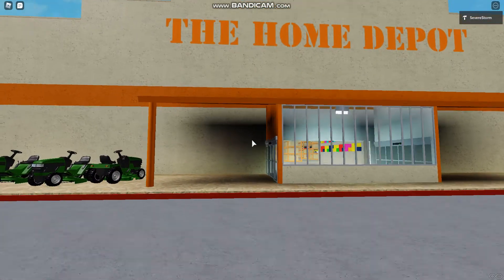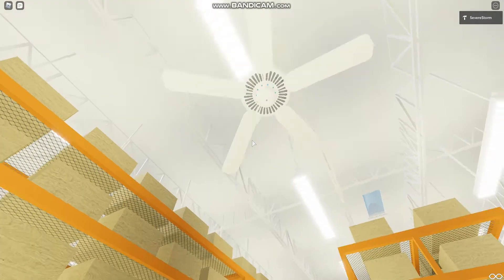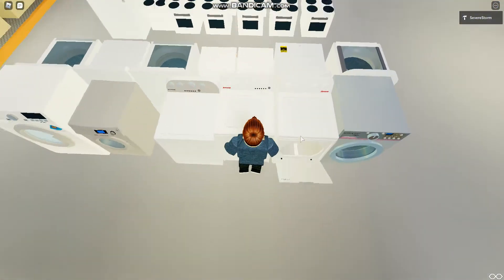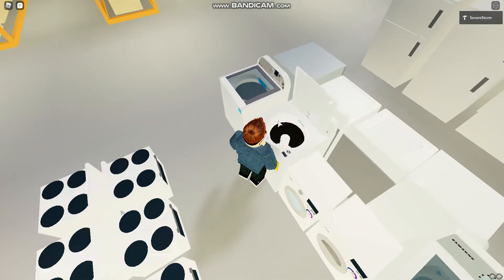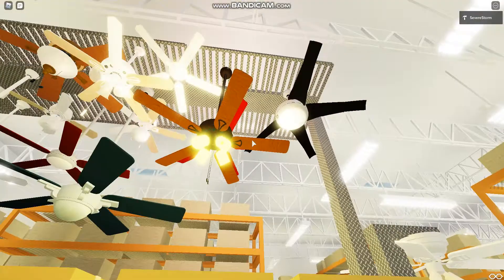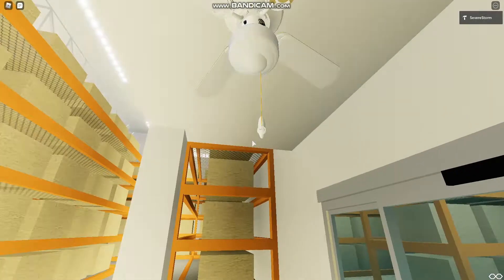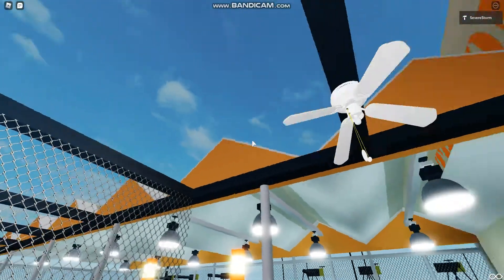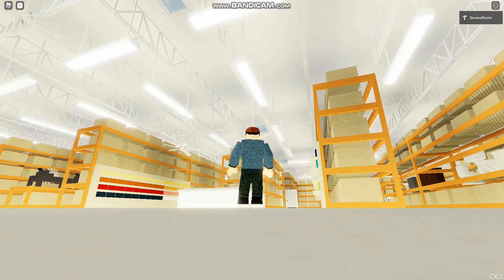Roblox: Ceiling Fans and stuff at the Bloxy Home Depot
I guess it might be a good place to get stuff (Not talking about the littleton or samsung washers)
They replaced the littleton outside with a light fixture, A hampton bay industrial sits close to there now. The littleton was given to Xman.